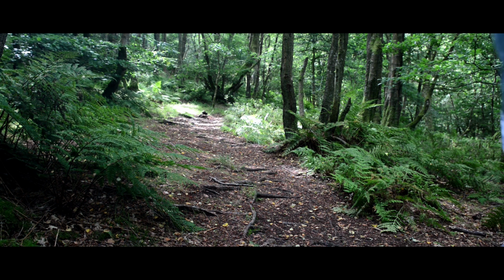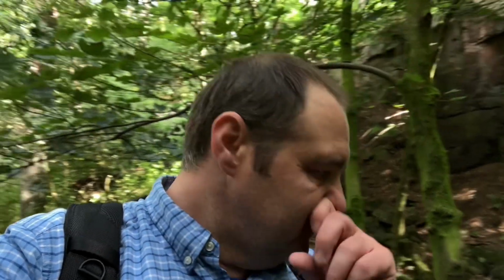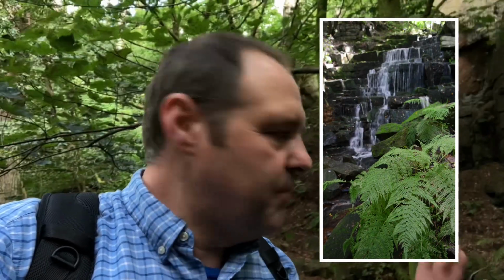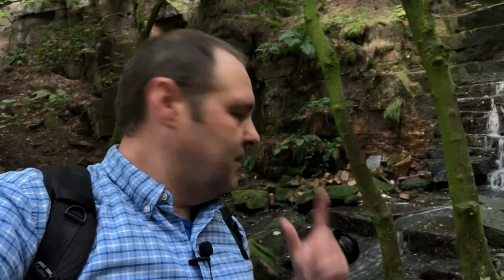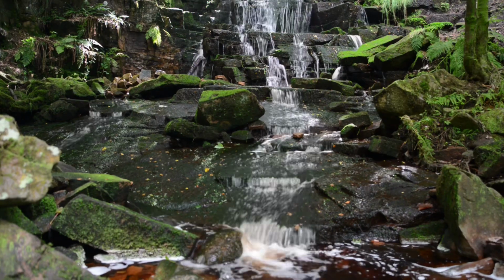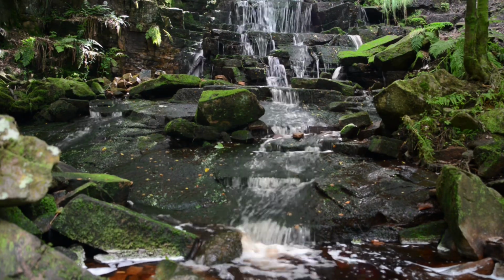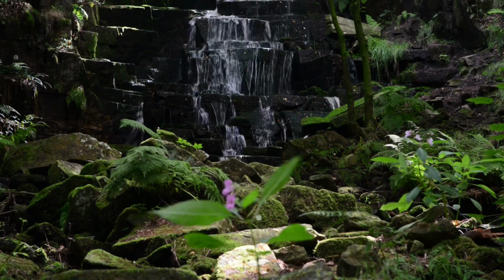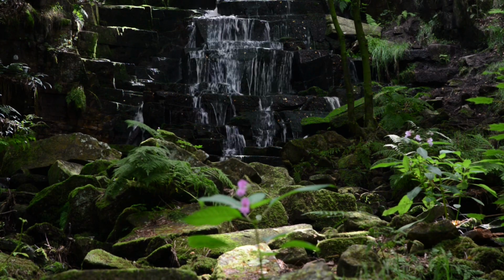"Capture the Beauty of Hatch Brook Waterfall — Nikon D800 Landscape Photography"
"Experience the breathtaking beauty of Hatch Brook Waterfall through the lens of the Nikon D800. Join me on a nature photography adventure as I capture the serene flow of water, vibrant landscapes, and stunning details that make this location a true masterpiece.

In this video, I’ll share photography tips to help you get the perfect waterfall shot, from choosing the right settings to mastering composition. Whether you're an aspiring photographer or simply a nature lover, this adventure is sure to inspire your next outdoor shoot.

📍 Location: Hatch Brook Waterfall
💡 Pro Tips: Long Exposure Photography, Composition Techniques & Capturing Motion

🔗 Let’s connect!